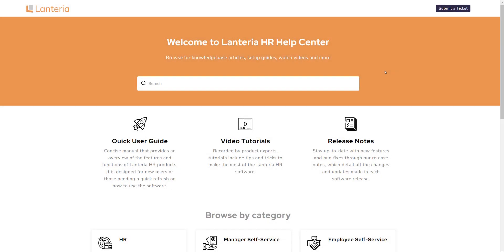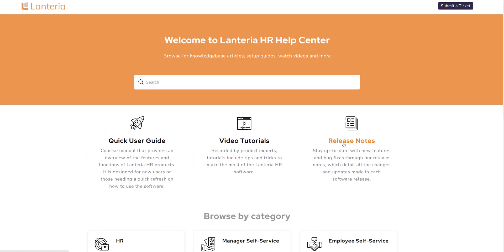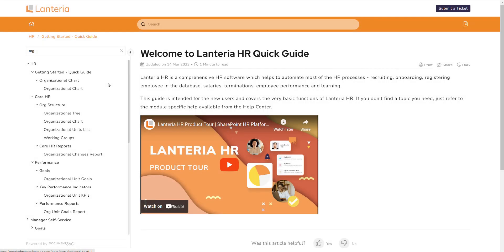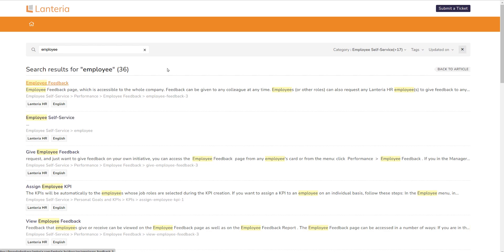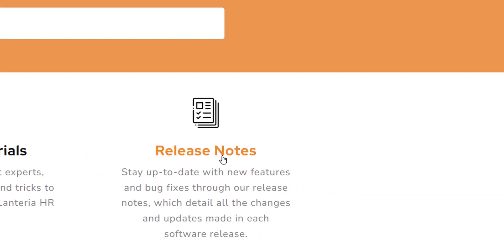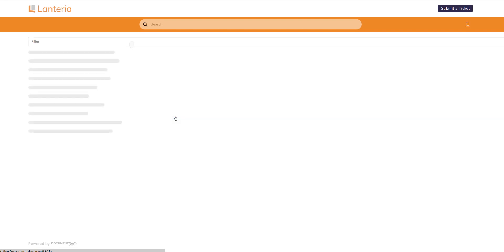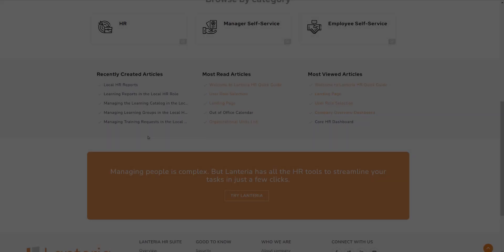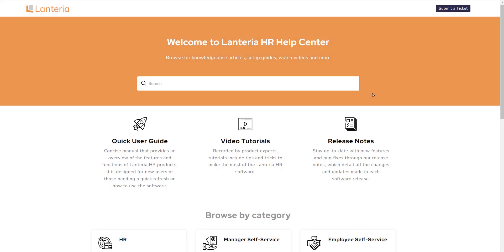New Lanteria Knowledge Base Site Tour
We are excited to present to you a comprehensive video tour of our brand-new knowledgebase portal.

In this video, we'll guide you through the vast array of tutorials and videos that delve into the powerful functionality of Lanteria HR. Our knowledge base is designed to provide our valued customers with in-depth insights and step-by-step instructions on how to make the most of our HR management solution.

🎬𝐕𝐢𝐝𝐞𝐨 𝐂𝐡𝐚𝐩𝐭𝐞𝐫🎬
0:00 Intro
1:06 Lanteria HR Quick Guide
1:57 Lanteria HR Help Center
2:56 Video Tutorials
3:15 Release Note
3:57 Browse By Category
5:18 Outro

🍁 𝗔𝗕𝗢𝗨𝗧 𝗟𝗮𝗻𝘁𝗲𝗿𝗶𝗮 🍁
➟Lanteria HR is the most flexible HR platform for mid-sized and large companies. Built on Microsoft apps, it automates the entire HR management cycle in a company.